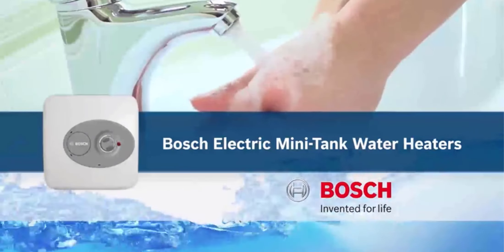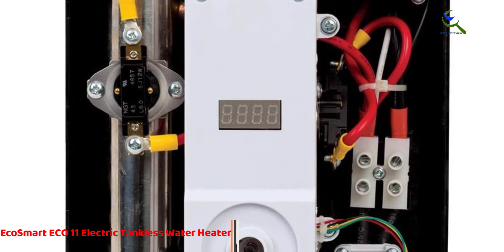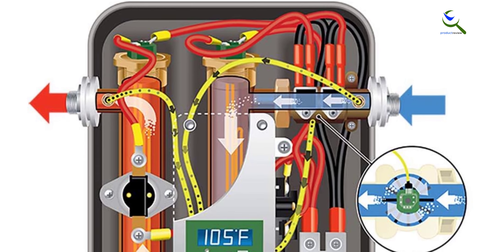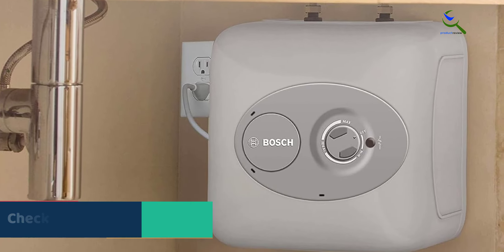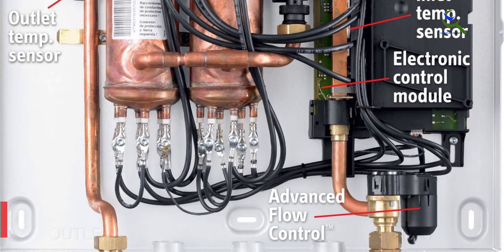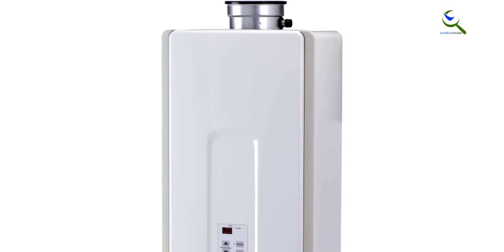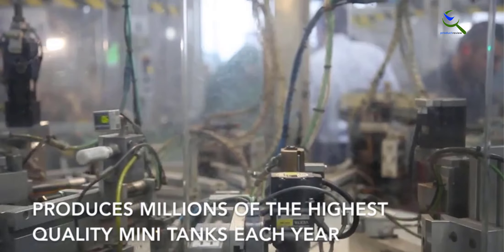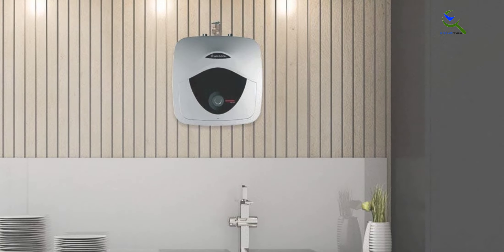Best Under Sink Water Heater in 2023 - You Can Buy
☛ All The Links to Best Under Sink Water Heater listed in this Video:-

5. EcoSmart ECO 11 Electric Tankless Water Heater

4. Bosch Electric Mini-Tank Water Heater

3. Stiebel Eltron Tankless Water Heater

2. Rinnai V75iP Propane Tankless Hot Water Heater

1. Ariston Andris Electric Water Heater

You are Searching Best Under Sink Water Heater for buy? You are in the right place for getting the important information on Under Sink Water Heater.

In this video we short listed the Top 5 Best Under Sink Water Heater. We make this list based on our own opinion.

We have checked each Under Sink Water Heater and tried to include an in-depth information of Under Sink Water Heater in our Video which will be sufficient to fulfill all of your demand. We recommended  Top 5 Best Under Sink Water Heater In this video. If you want to buy Best Under Sink Water Heater, we hope this list will be helpful to you.